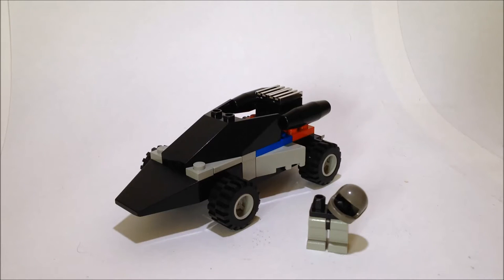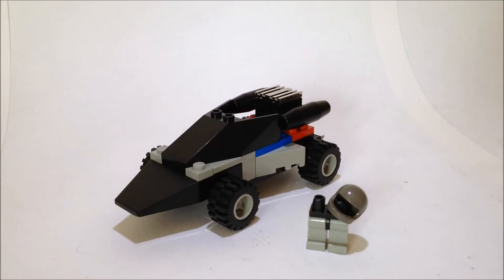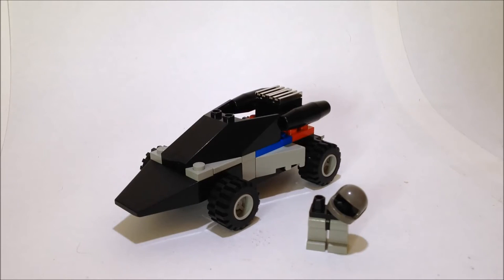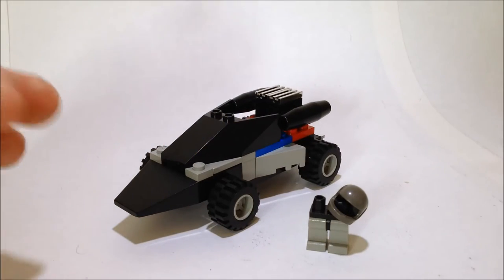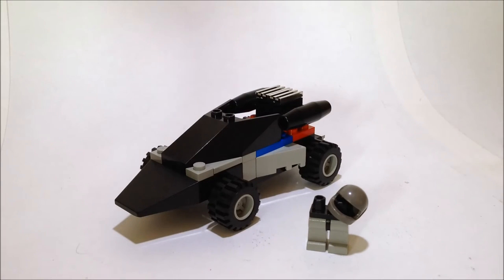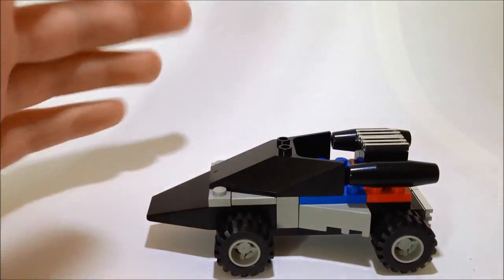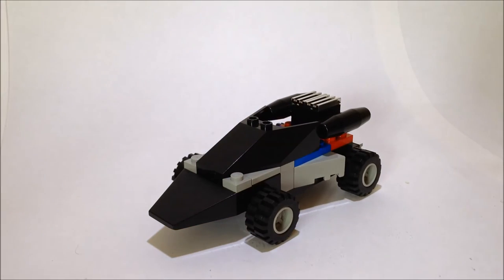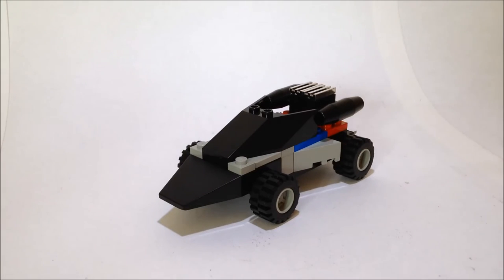LEGO Racers 1999 - Rocket Racer Review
Here is a review of a custom classic LEGO set from the game LEGO Racers. A how to build video is available on my channel if you wish to replicate it.